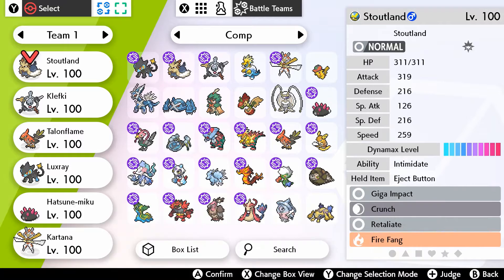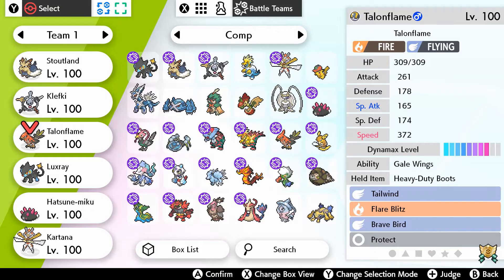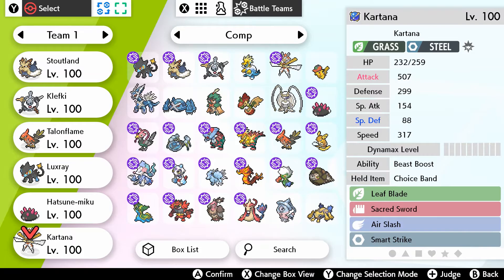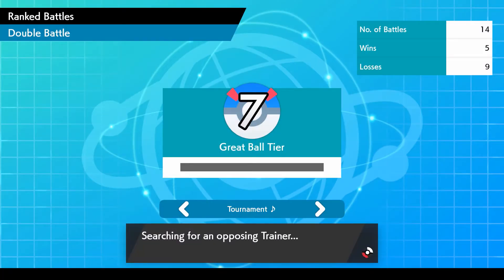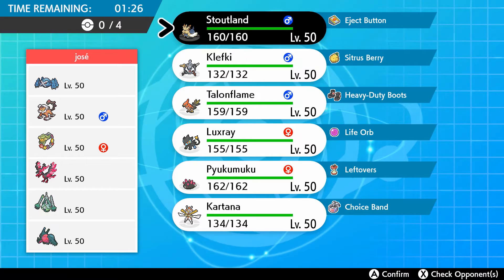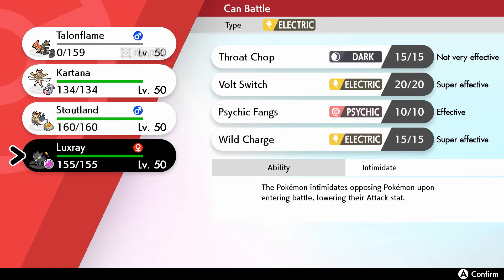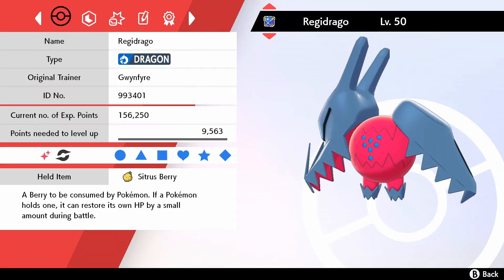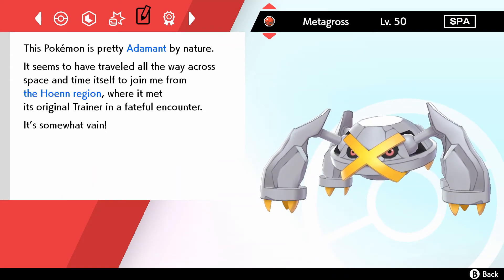Pokémon Sword Battle #1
Battle go brrrrrr. Sorry about mic quality